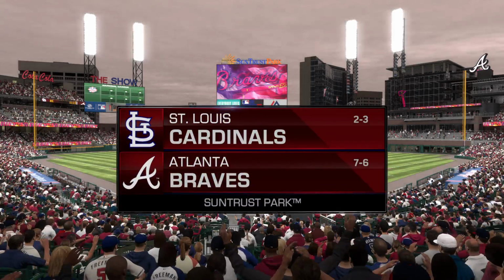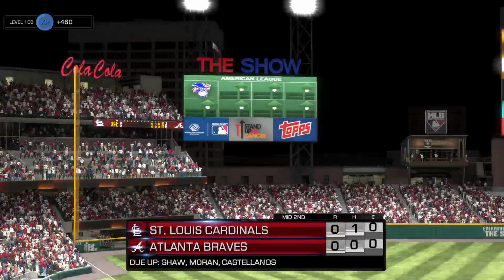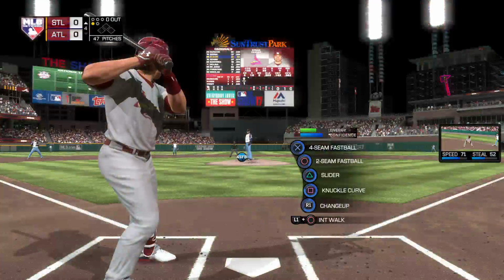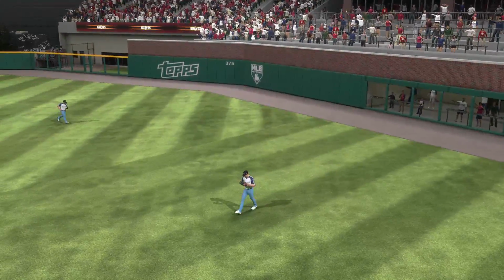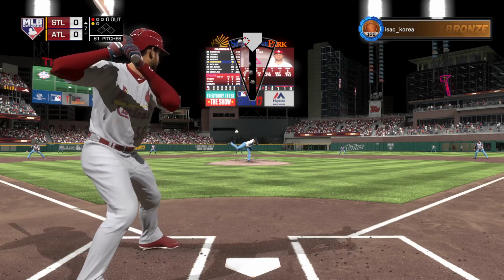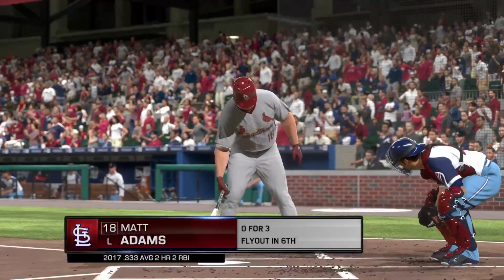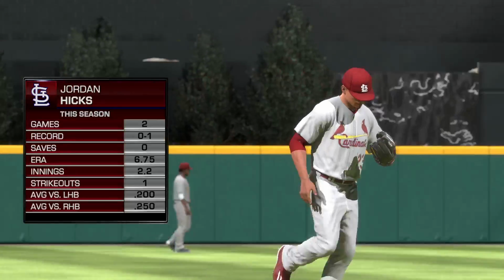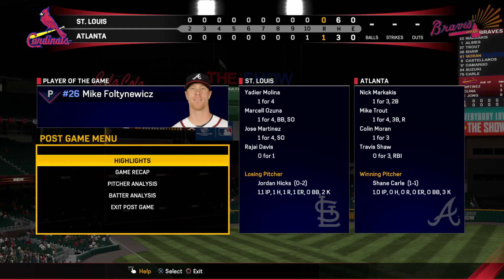Braves.com vs STL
LoKoTV